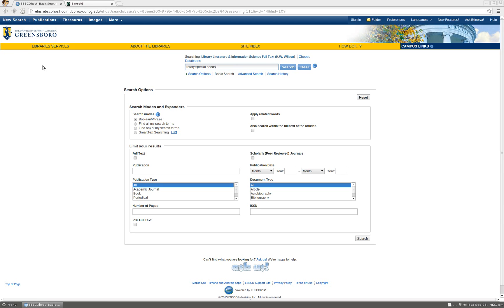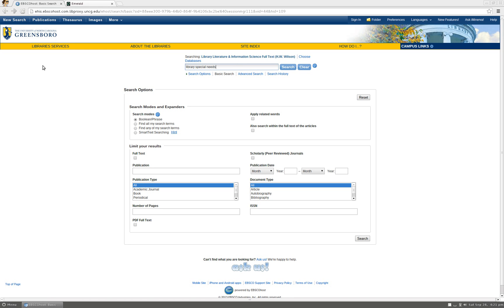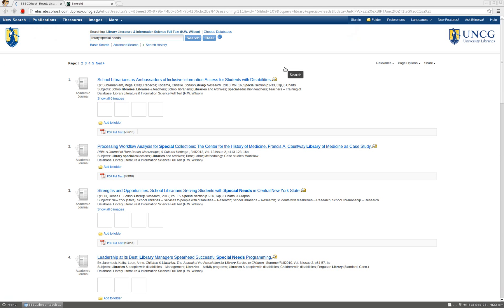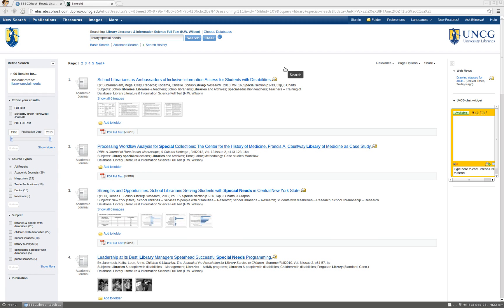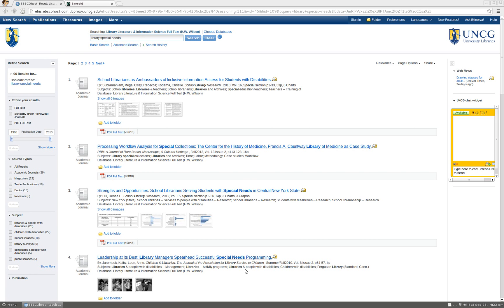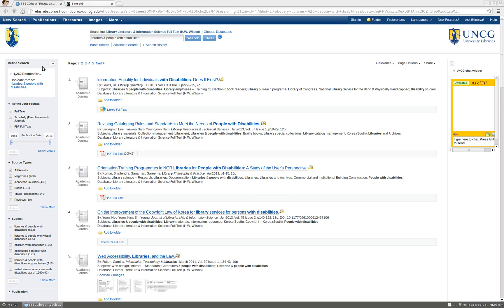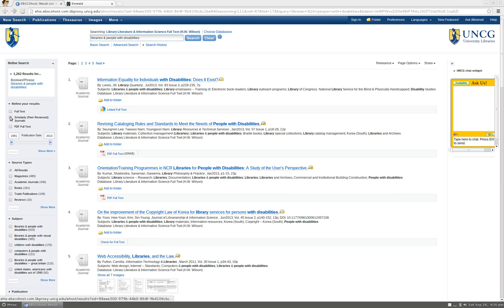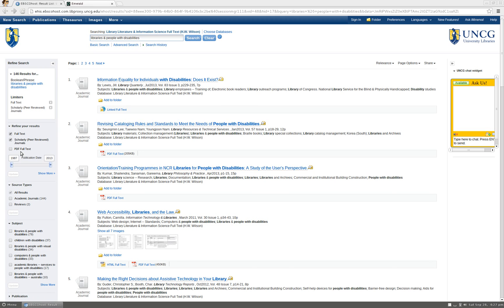LIS 623: Library Literature and Information Science Full Text (EBSCO) Tutorial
This is a tutorial showing how to search the Library and Information Science full text database provided by EBSCOhost. I made this tutorial for my LIS 623 class at University of North Carolina at Greensboro. The tutorial is best watched in full screen mode.